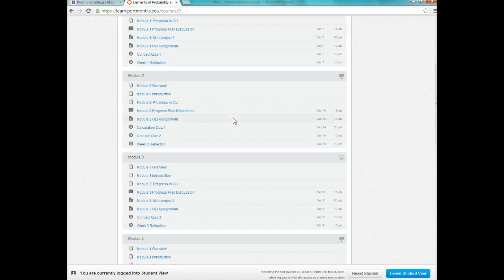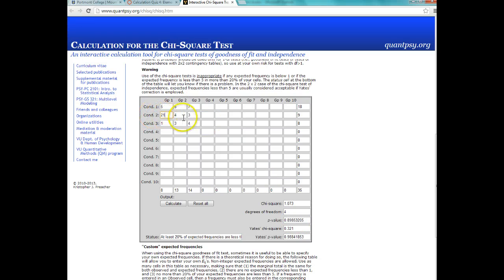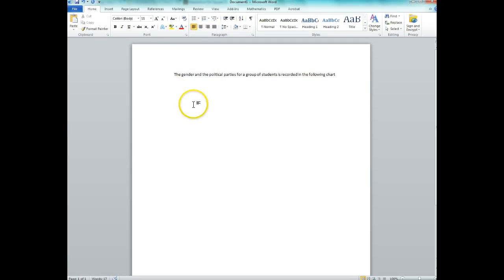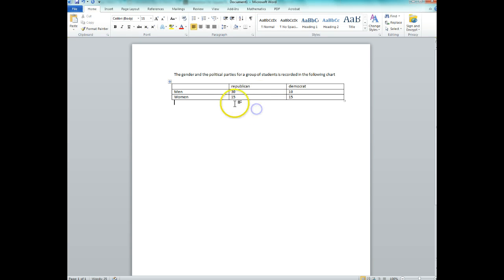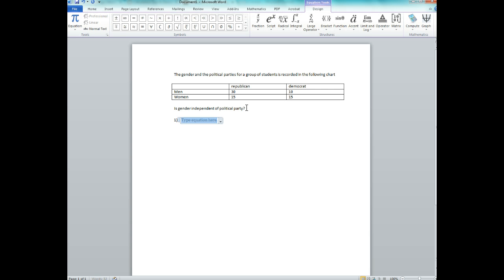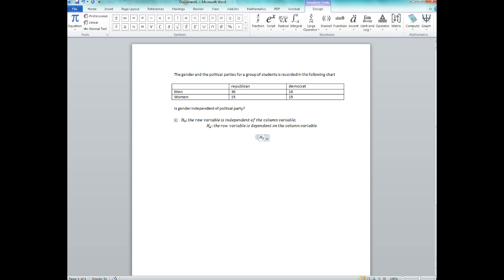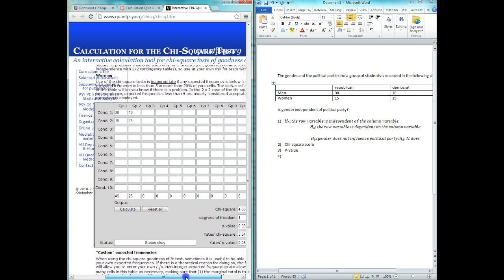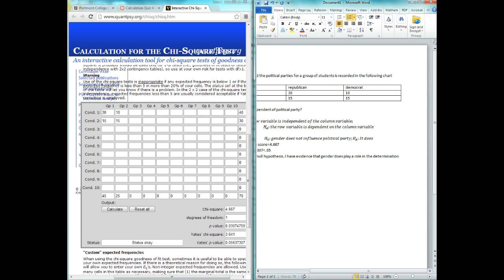Problem 3 Calc Quiz 4